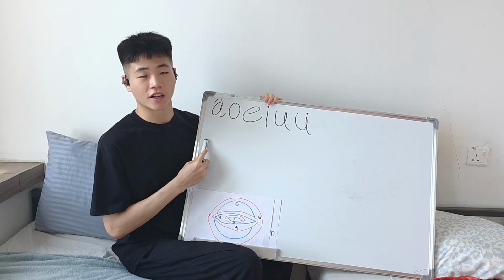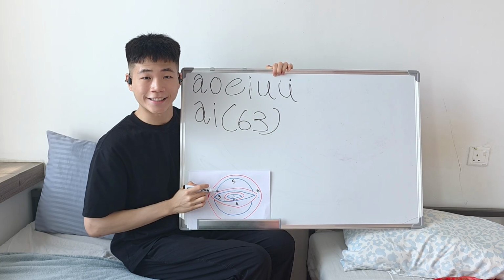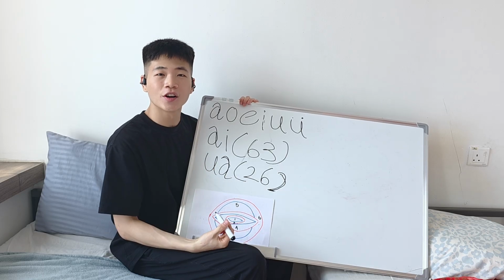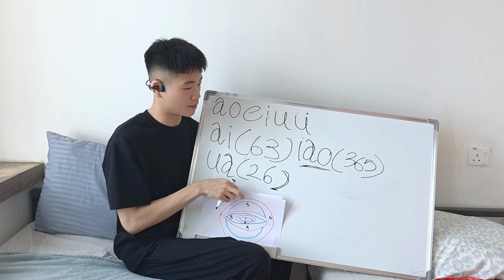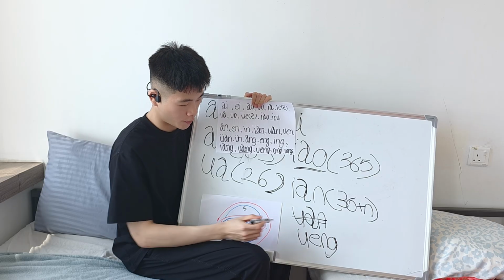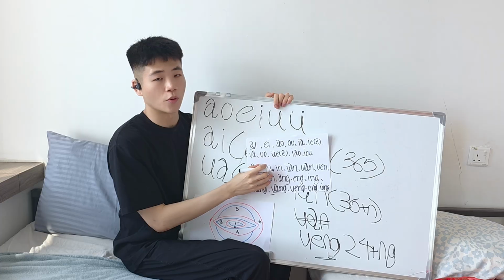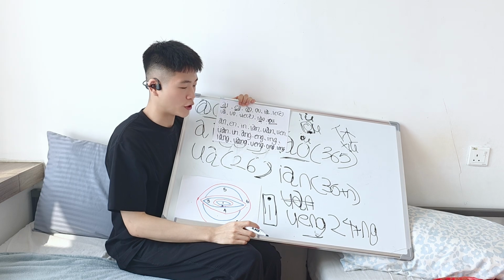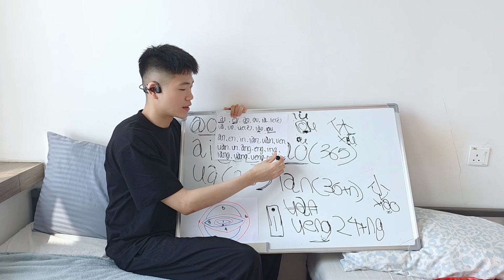Why Chinese pronunciation is easy with THIS.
I explain how learning this structural finals can change how you've been learning the Mandarin Phonetics.